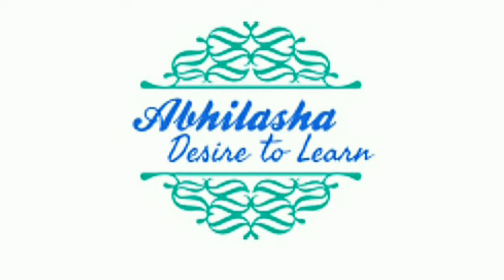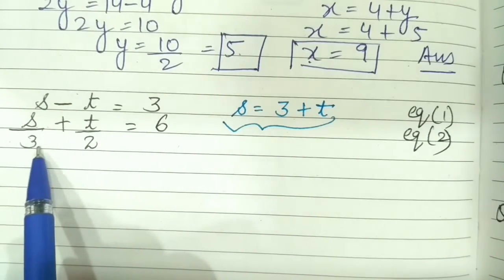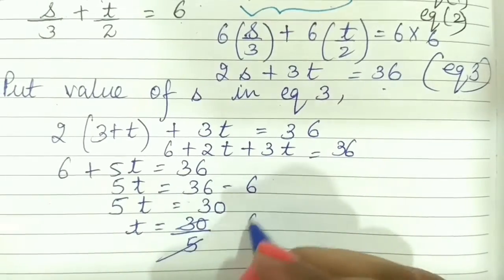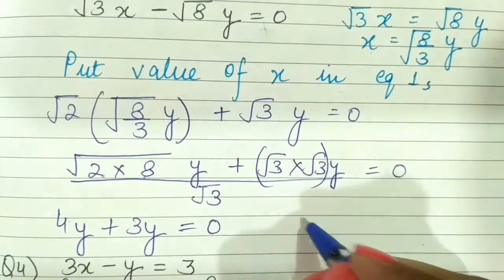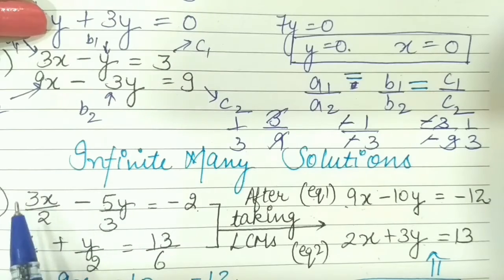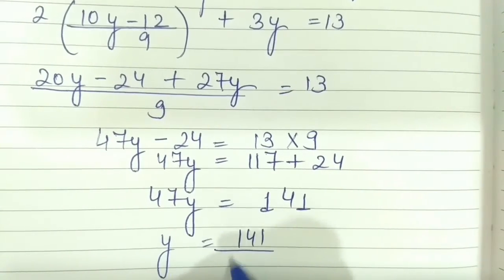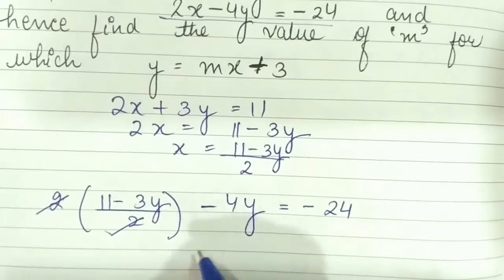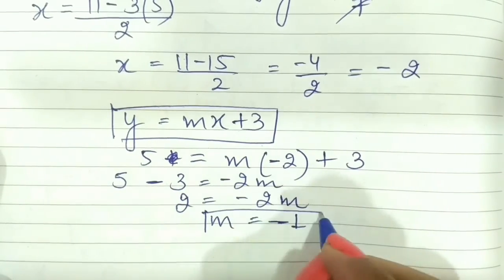Class X Chapter 3 SUBSTITUTION METHOD (NCERT Exercise 3.3) LINEAR EQUATION IN TWO VARIABLES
Substitution method Questions from  NCERT exercise 3.3